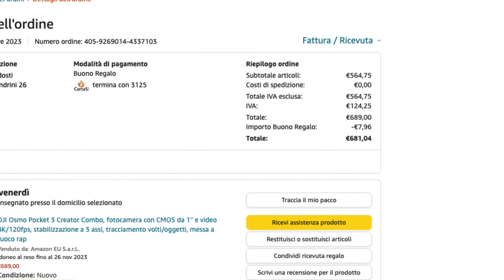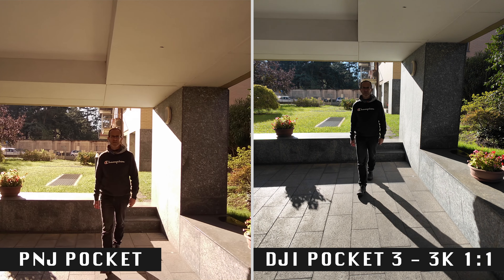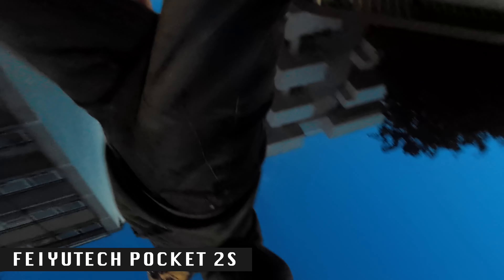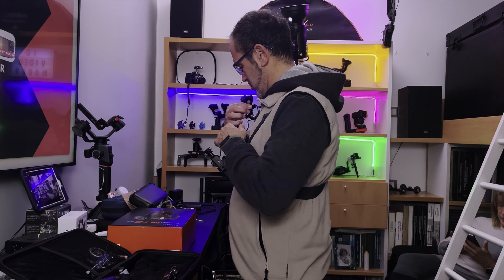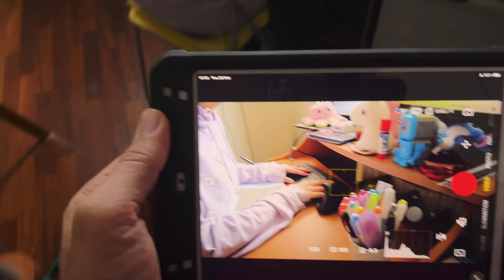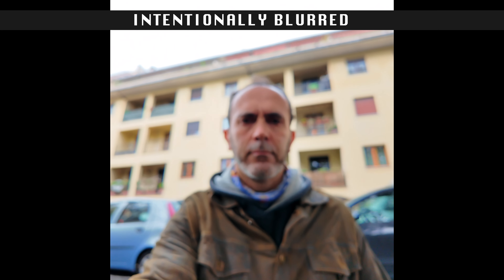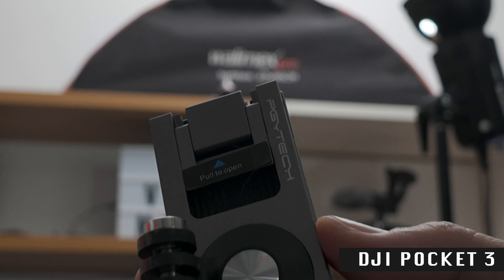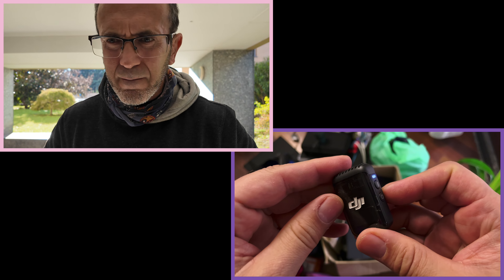680€? Really??? DJI Pocket 3 Compared with 3 Cheaper Alternatives... And you Save 610€!!!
The DJI Pocket 3 is the best micro vlogging camera on the market today, but could spending just 70€ be enough for fun videos? Let's find out!

WHAT WE'LL SEE
0:00 At 70€, is the PNJ Pocket a good alternative?
2:38 201€ for the FeiyuTech Pocket 2S with a detachable head!
5:33 DJI Pocket 3 vs DJI Pocket 2 (Pocket 2 weaknesses)
6:58 The REAL strengths of DJI Pocket 3: sensor size, full-pixel autofocus, dynamic framing (and its failures)
10:27 Verdict: Is the DJI Pocket 3 worth the money?

Every comment is welcome! (I'll be honest, it's hard to keep up, especially now with the production house, but I try whenever I get a moment!!!)

I LOVE making videos, but I'm also trying to save MONEY for ALL OF US SUBSCRIBERS, JOIN US TO SAVE! (Italian version here: 👉🏻